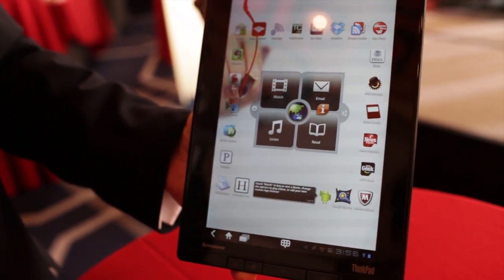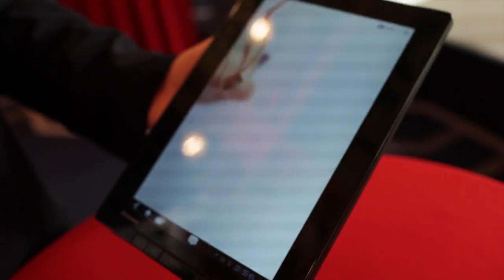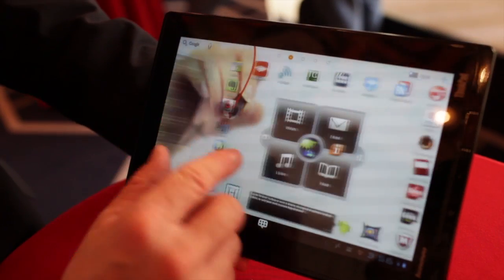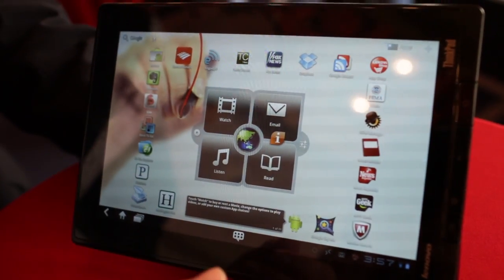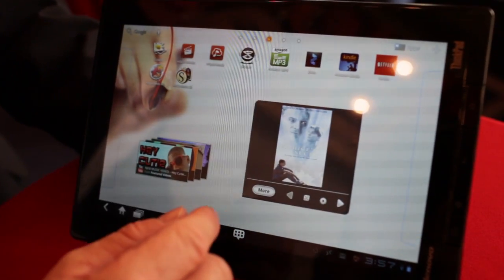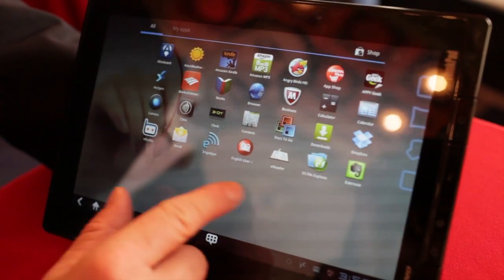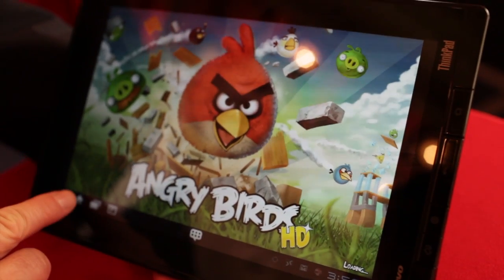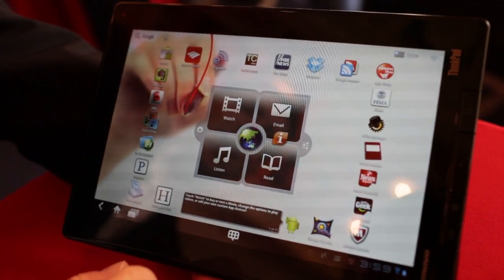Lenovo ThinkPad Tablet hands-on overview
Lenovo has launched the ThinkPad Tablet today at a media event in New York City.  The tablet is the company's first mobile internet device featuring the Android Honeycomb 3.1 platform. The Lenovo ThinkPad tablet features a 10.1" WXGA (1280x800) display weighing a mere 1.6 lbs, and also comes with an IPS display for a 178-degree viewing angle and scratch-resistant Corning Gorilla Glass.

Designed as a companion computing device for professionals on the go, the ThinkPad Tablet includes an optional digitizer pen, a full-size USB port, full-size SD card slot, and mini-HDMI for connecting to external projectors and displays, as well as an optional ThinkPad quality Keyboard Folio Case with optical TrackPoint.

The ThinkPad Tablet allows users to view and edit Microsoft Office documents with the preloaded Documents to Go app by DataViz.

The ThinkPad Tablet can connect to a range of devices and networks without hands-on help from IT administrators. Users can utilize corporate network passwords and access devices and connect to corporate email; with the specially certified app, Good for Enterprise. Most importantly, users will have the ability to protect confidential data with robust security features including SD card encryption, lost device disablement and anti-theft software

In addition to the hundreds of thousands of apps available in Android Market, ThinkPad Tablet users have access to apps in the Lenovo App Shop -- a unique app marketplace offering country-specific applications, currency, and languages, which features popular applications that have been tested specifically for Lenovo ThinkPad Tablets. The Lenovo App Shop, which supports enterprise applications and a private corporate application, offers apps within a broad range of categories including music, movies, books, productivity, social networking, weather, printing and more.

The ThinkPad Tablet is available starting immediately from business partners and on online. Pricing for the 16 GB model is $499